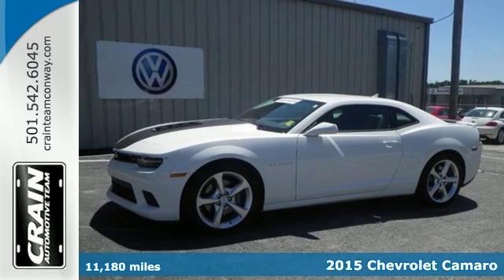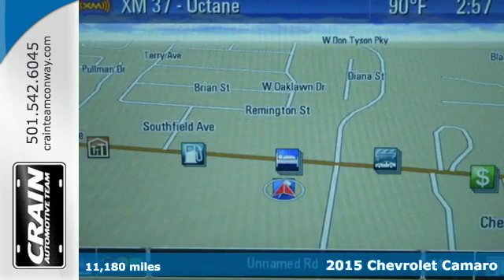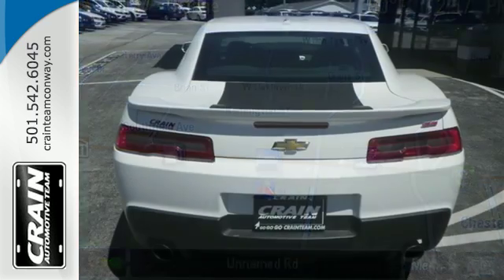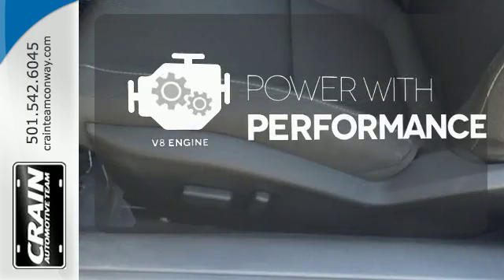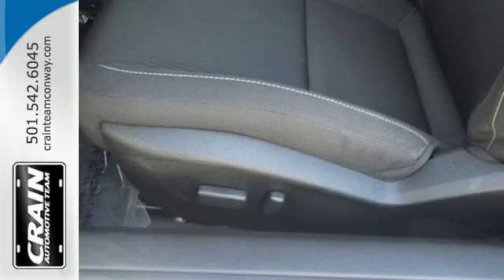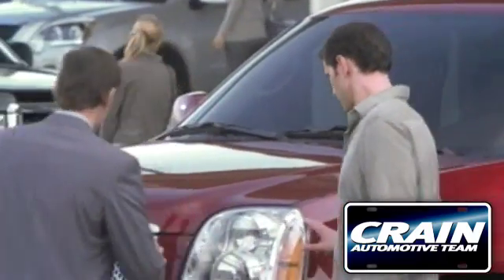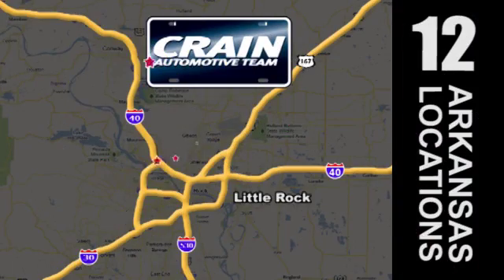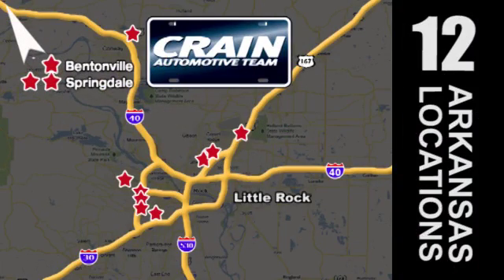Used 2015 Chevrolet Camaro Conway AR Little Rock, AR T1P4670 - SOLD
Year: 2015
Make: Chevrolet
Model: Camaro
Trim: SS
Engine: 6.2L 8-Cyl Engine
Transmission: Manual
Color: WHITE
Mileage: 11180
Stock #: T1P4670
VIN: 2G1FG1EW1F9260830
Contact Crain Buick Conway today for information on dozens of vehicles like this 2015 Chevrolet Camaro SS. There are many vehicles on the market but if you are looking for a vehicle that will perform as good as it looks then this Chevrolet Camaro SS is the one! The Chevrolet Camaro SS will provide you with everything you have always wanted in a car -- Quality, Reliability, and Character. Based on the superb condition of this vehicle, along with the options and color, this Chevrolet Camaro SS is sure to sell fast. The look is unmistakably Chevrolet, the smooth contours and cutting-edge technology of this Chevrolet Camaro SS will definitely turn heads. Every new and pre-owned vehicle is backed by the Crain Commitment, including our 100% low price guarantee, a 100 hour love it or leave it exchange policy, and a 100 year 100,000 mile warranty. The Crain Team's Got 'Em!

Address:
1003 North Museum Road